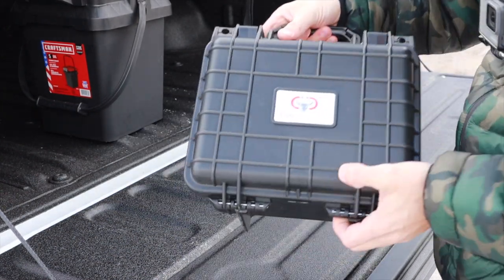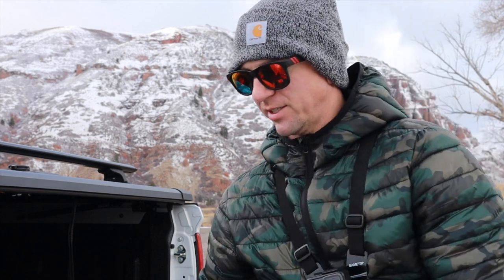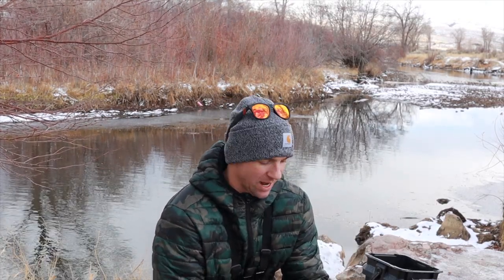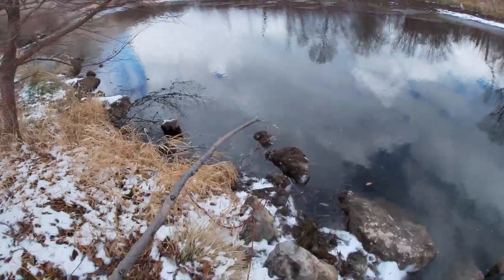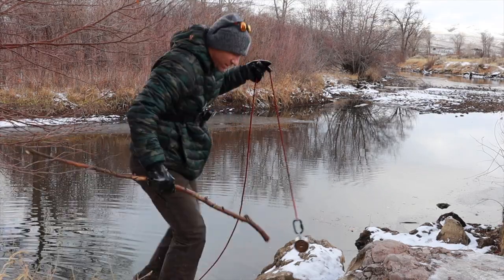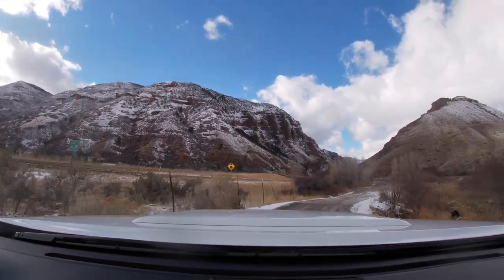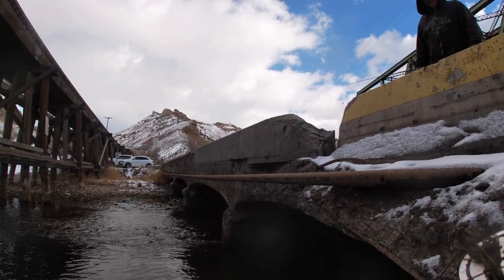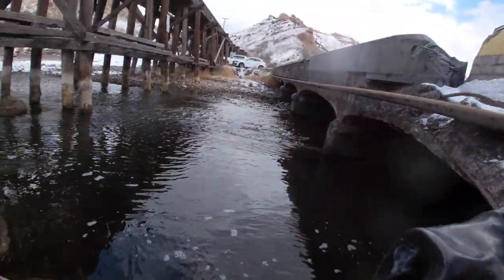Magnet Fishing, WTF is that???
magnetfishing Check out my first impressions of the new hobby of magnet fishing. If you are new to magnet fishing, check this video out. Spoiler alert, I only found some small rubbish, no weapons or jewelry but it was fun nonetheless. I used two brute magnetics magnets (one 1200 lb magnet and a one 1600 lb double sided magnet). You can find both of these magnets on Amazon, with a case and rope, for around $100. It was a great date to get out to the river with the dog and enjoy some fresh mountain air.